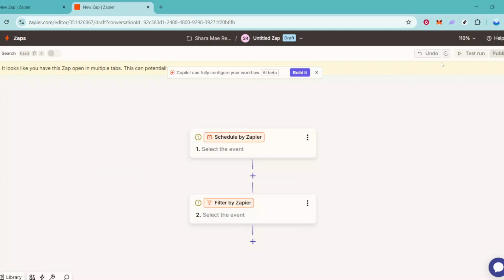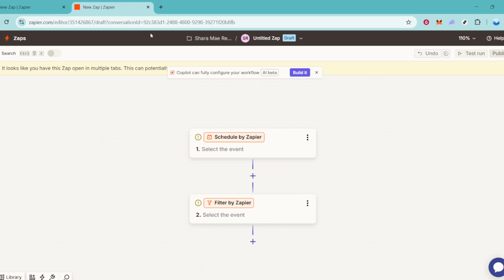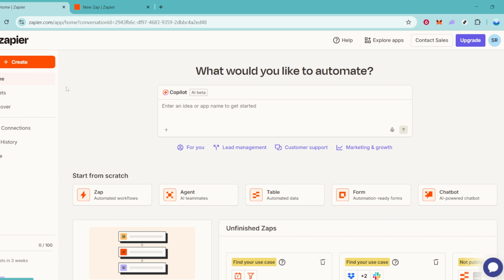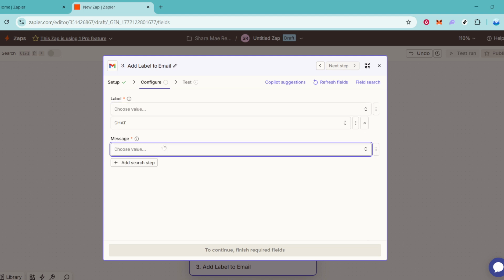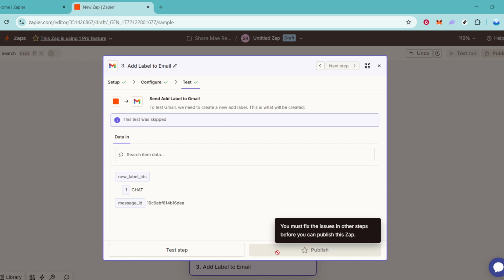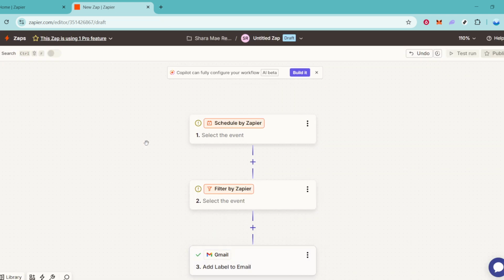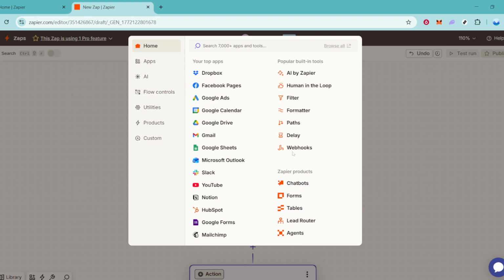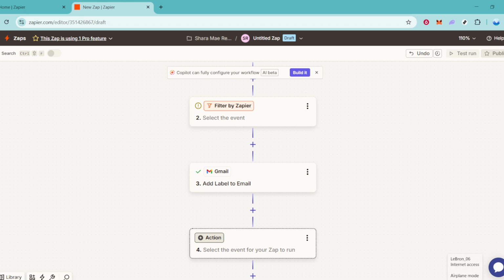How to Use Filters in Zapier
In this video We will show you How to Use Filters in Zapier how to use filters in zapier, zapier filters tutorial, create conditional filters in zapier automation, zapier filter step by step guide, control workflow triggers using zapier filters, zapier if condition automation tutorial, filter data in zapier workflows guide, advanced zapier automation using filters feature, stop or allow actions using zapier filters, zapier workflow filtering logic tutorial